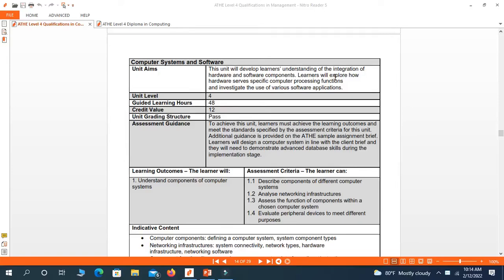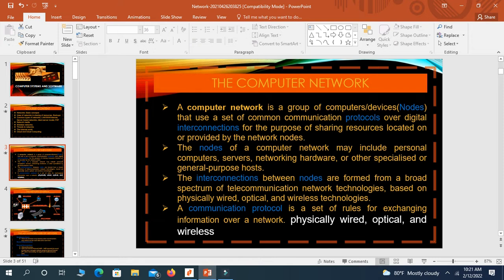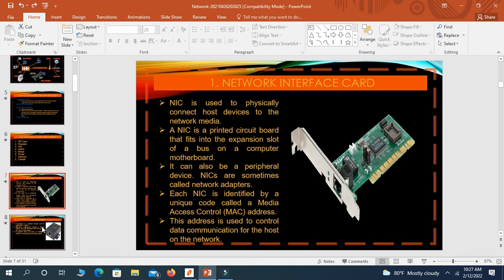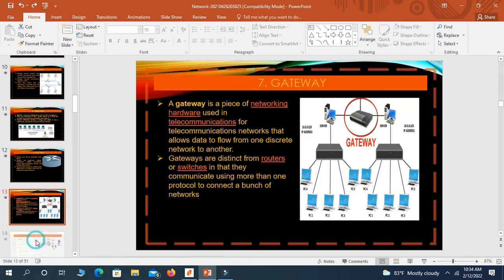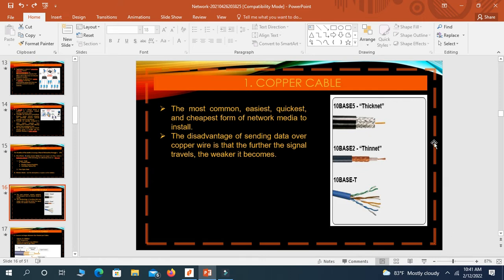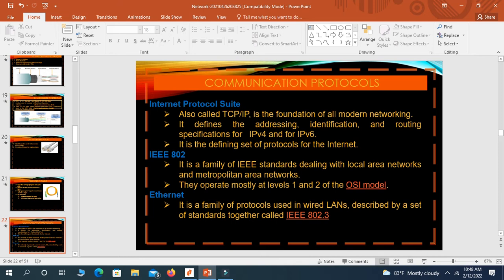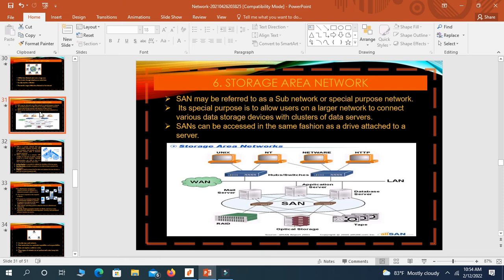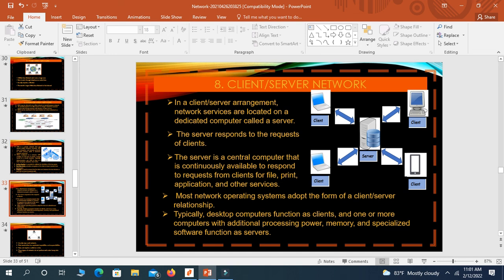ATHE Level 4 IT Class 2 Computer Systems and Software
This unit will develop learners’ understanding of the integration of
hardware and software components. Learners will explore how
hardware serves specific computer processing functions
and investigate the use of various software applications